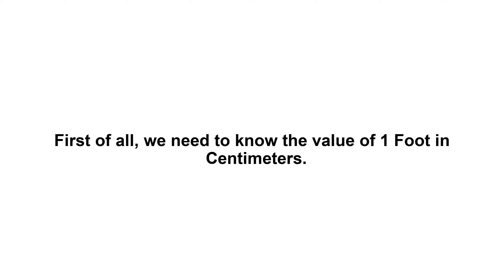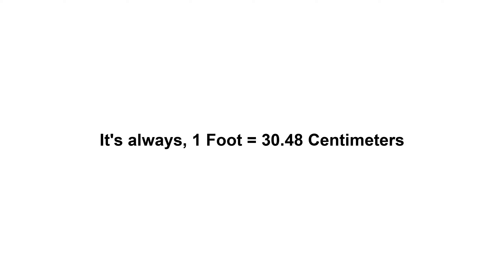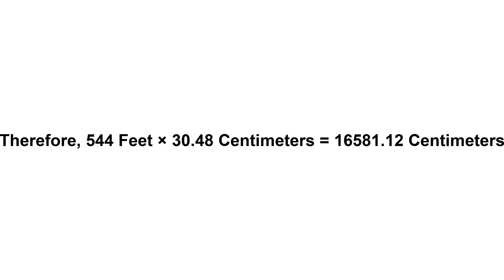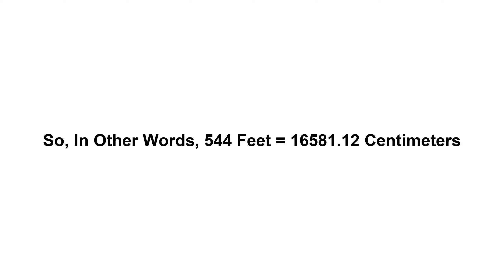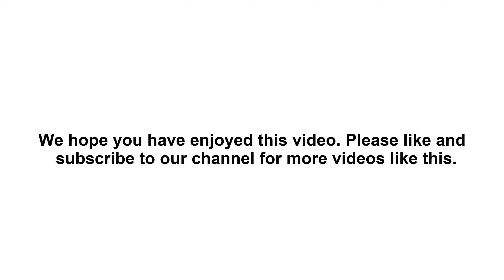544 feet in cm? How to Convert 544 Feet(ft) in Centimeters(cm)?